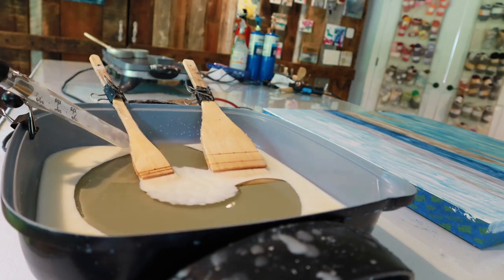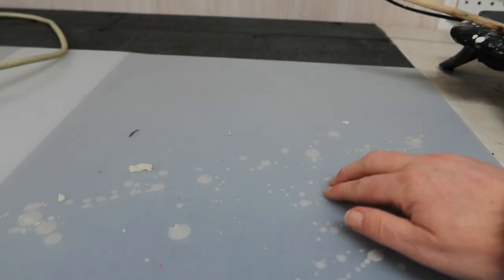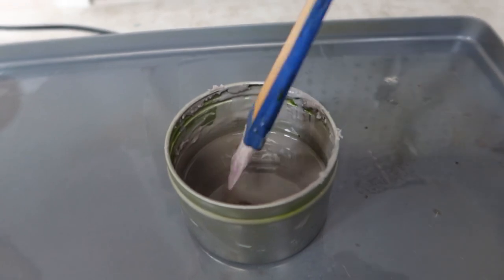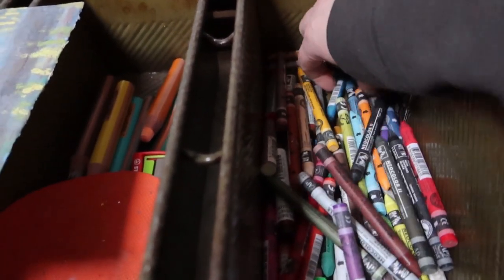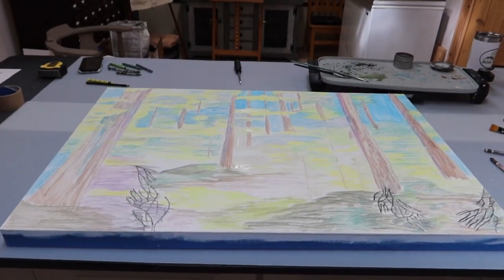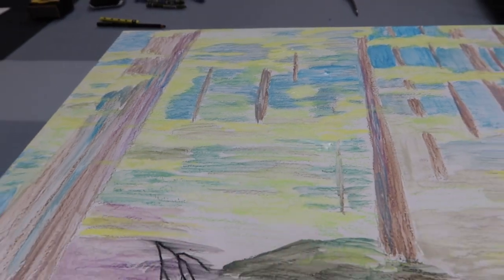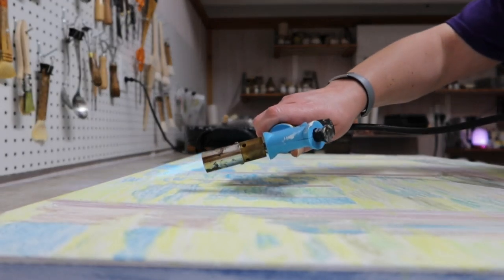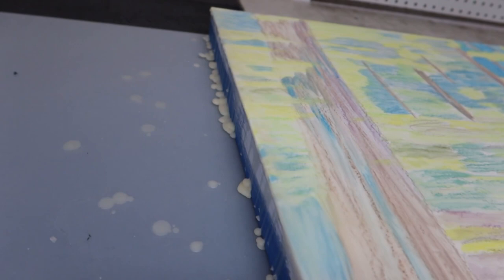Painting big with a torch and wax part 1: prepping a panel, an underpainting, and a smooth wax layer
Welcome to my encaustic art studio in West Virginia. Come along as I share my process of starting a big encuastic mixed media painting. Prepping the cradled panel, creating an underpainting with NeoColor II crayons, and getting a smooth wax surface to paint on.

THINGS MENTIONED IN THE VIDEO:
Plastic Catalyst
Silicone mats
Rubber Catalyst

Stacy is an encaustic artist in West Virginia. She Is inspired by nature, vintage items, found objects, and texture.